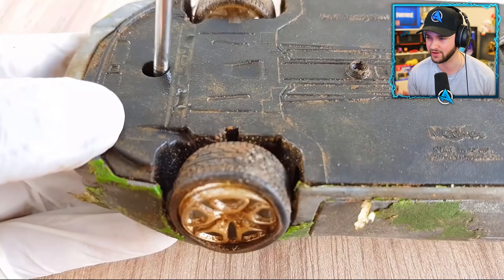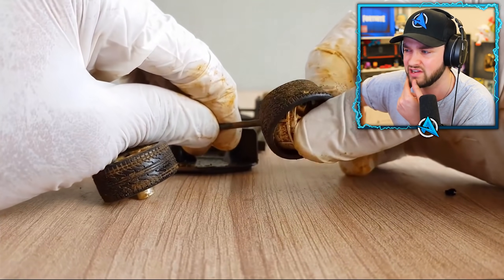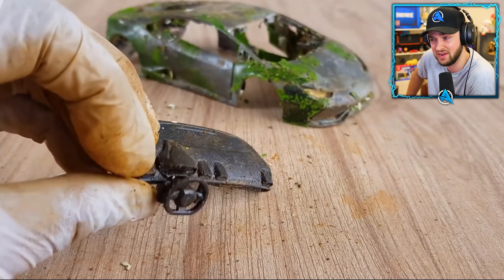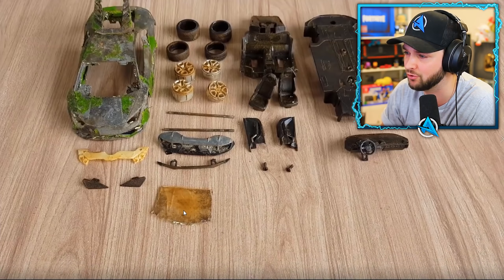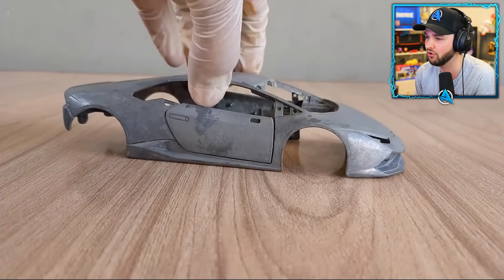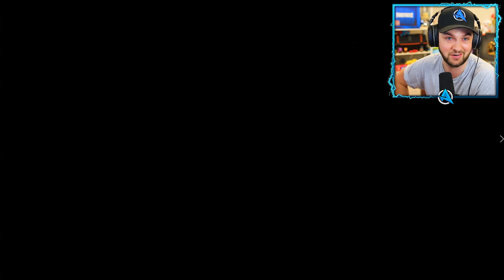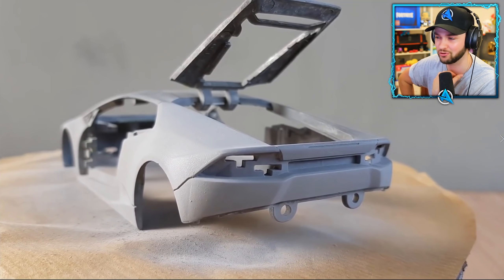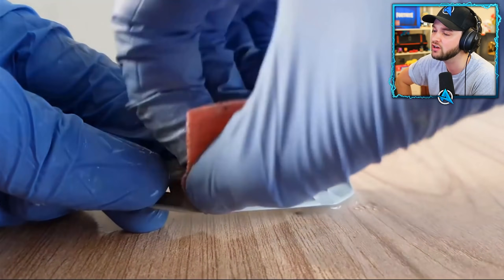World's Most *INCREDIBLE* Supercar Restoration! (MUST SEE)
Lamborghini Supercar Restoration Model Toy Restore!

The Lamborghini Huracán (Spanish for "hurricane"; [uɾaˈkan]) is a sports car manufactured by Italian automotive manufacturer Lamborghini replacing the previous V10 offering, the Gallardo. The Huracán made its worldwide debut at the 2014 Geneva Auto Show, and was released in the market in the second quarter of 2014.

Check out "Restoration" on YouTube for more great videos!

- MoreAli-A